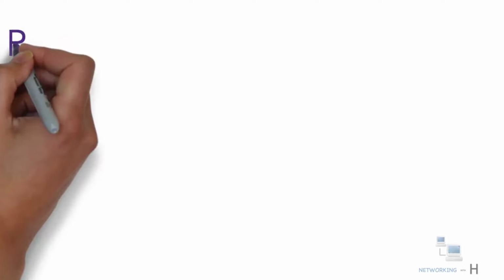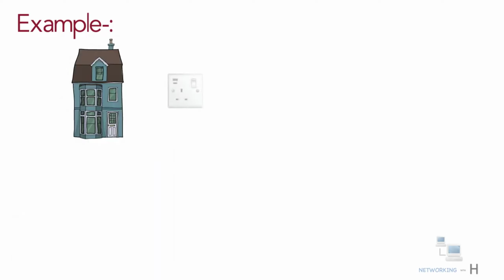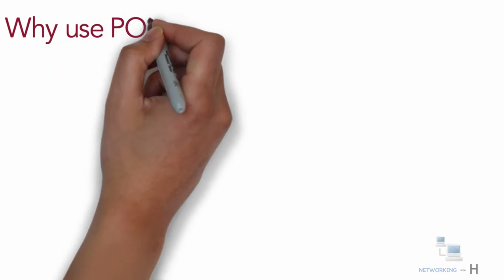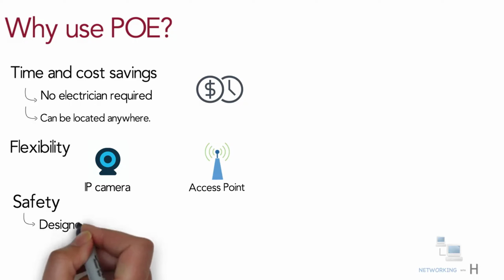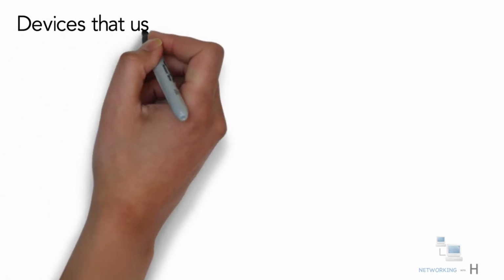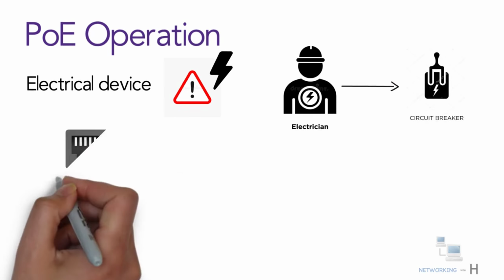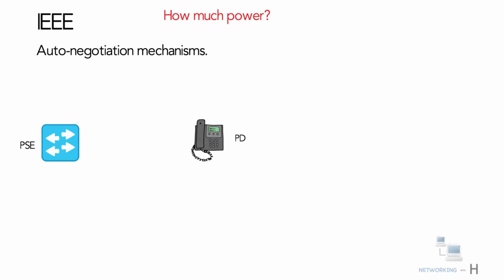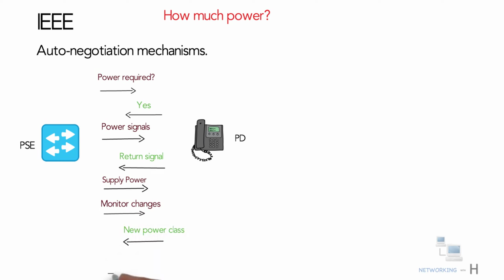PoE Explained: How Power over Ethernet Works | CCNA 200-301 (2026)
Power over Ethernet (PoE) allows network cables to deliver both data and electrical power to devices such as IP phones, wireless access points, and IP cameras.

In this CCNA 200-301 lesson, we explain:

• What PoE is
• How PoE works
• Why use PoE

Understanding PoE is important for network design, especially when deploying access layer switches and powered devices.

This video is part of the Free CCNA 200-301 complete course.